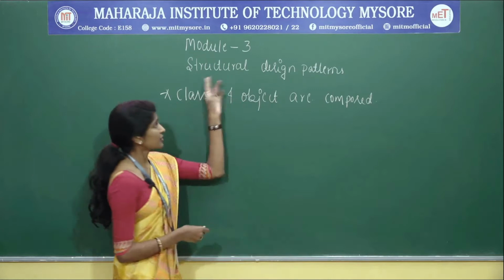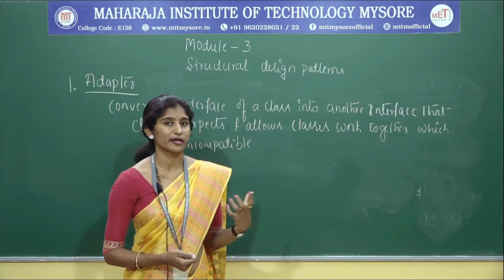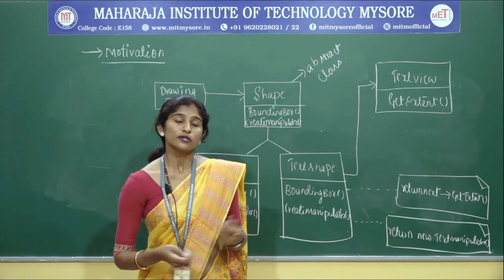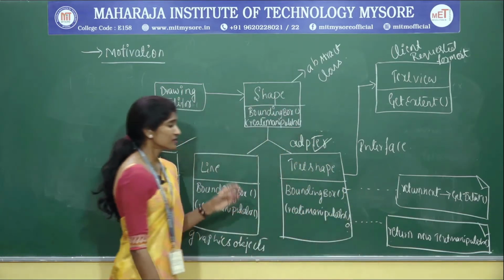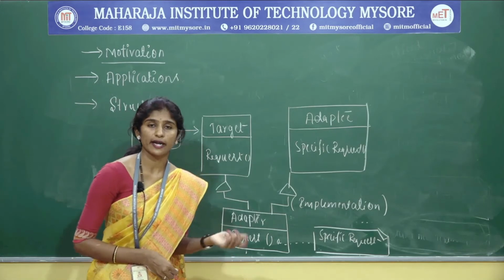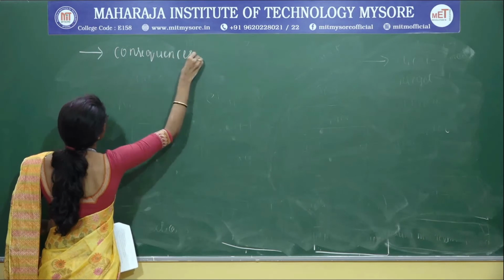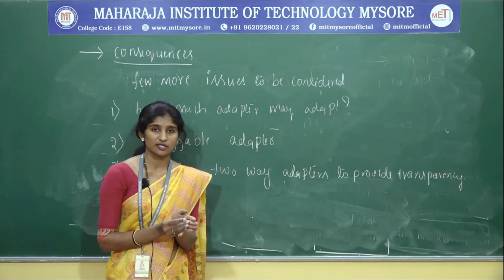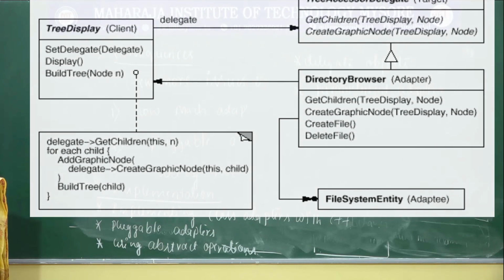17IS72 SA 3 1